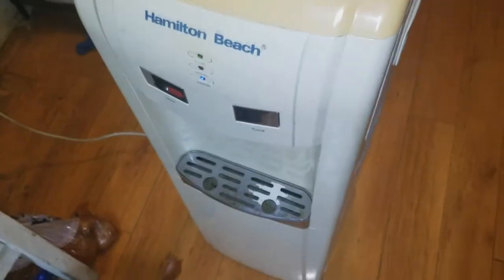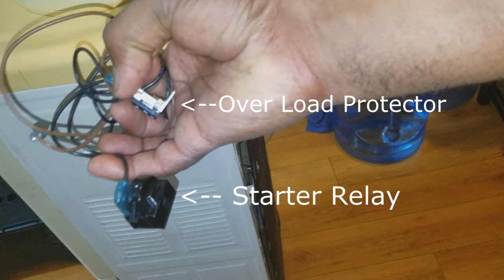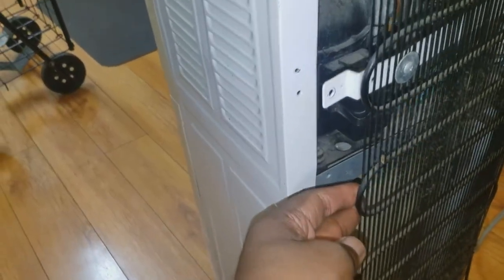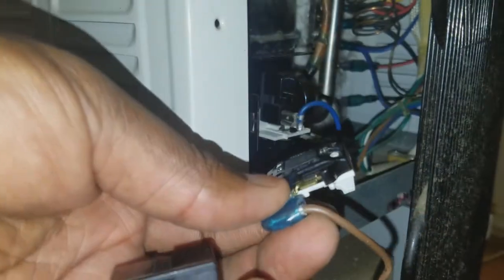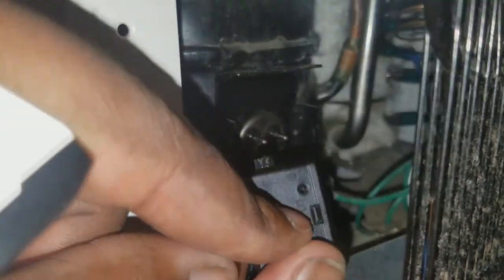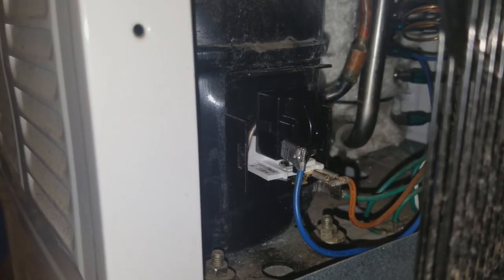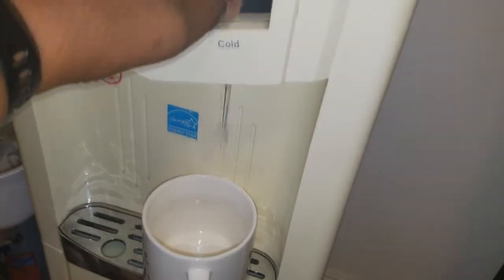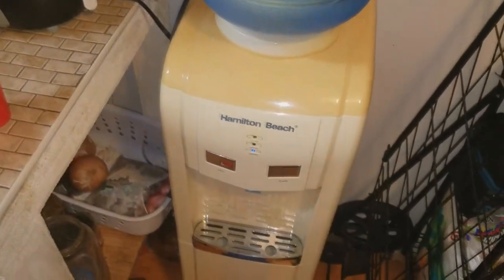Fixing the Cooling of the Water Dispenser | Relay and Overload Protector Change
This video shows how to fix the water cooler by changing out the Relay and Overload Protector. It worked for my unit to get it back to cooling. I hope this will give you a way to test your unit to see if this is the same problem with yours.

Wanted to fix my Hamilton Beach water cooler that had stopped cooling about a week prior. Decided to switch out the Relay and Over Load Protector to see if it would help since most newer coolers seem to have bad reviews online.